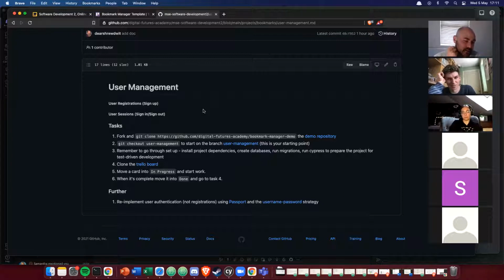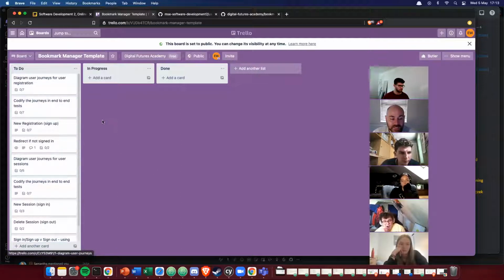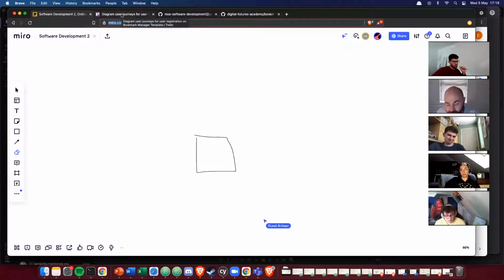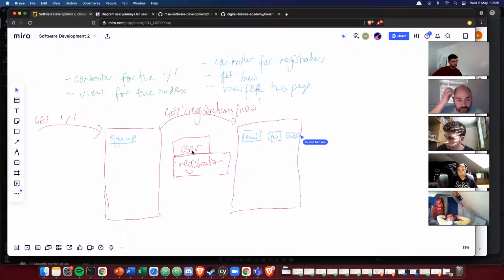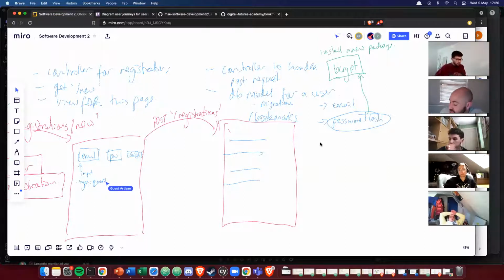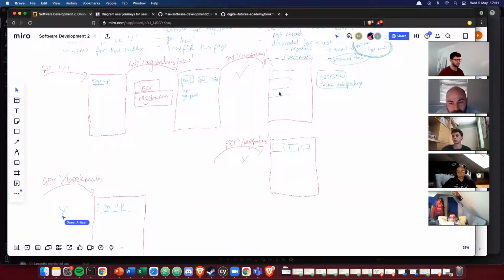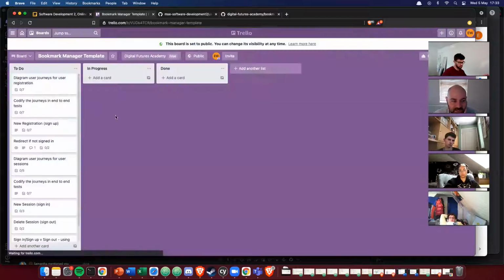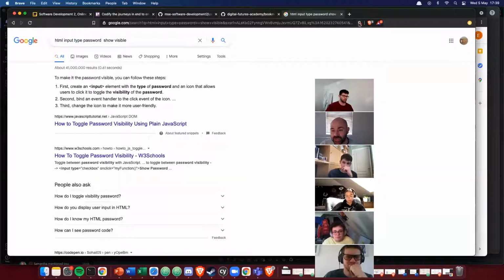DFA | MSE - Software Development2: Diagramming user journeys for user signup